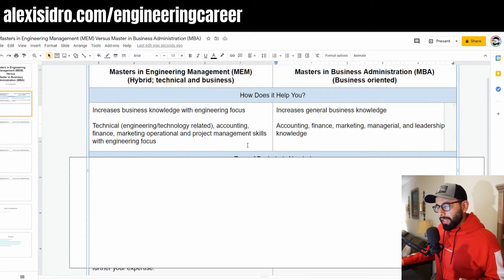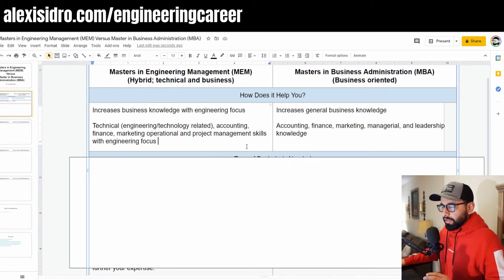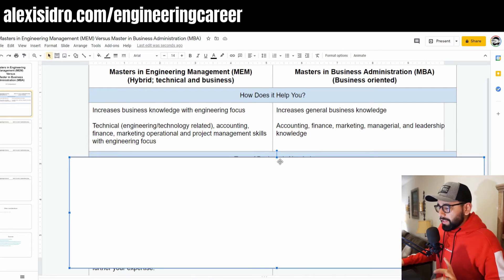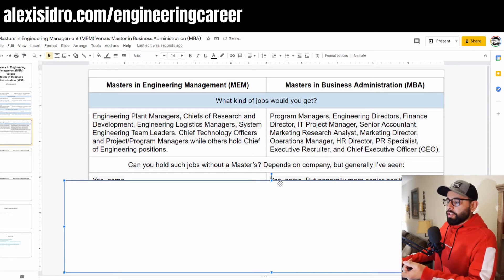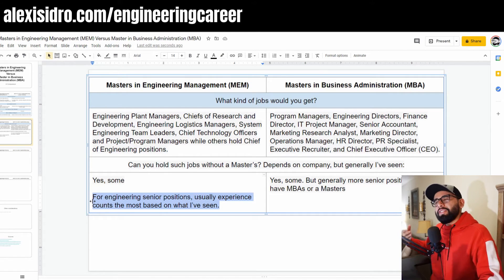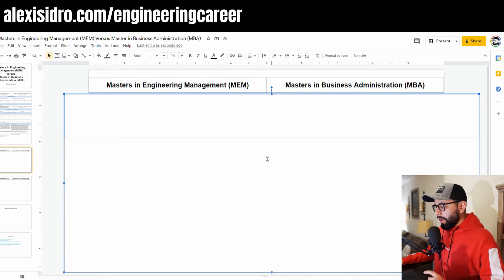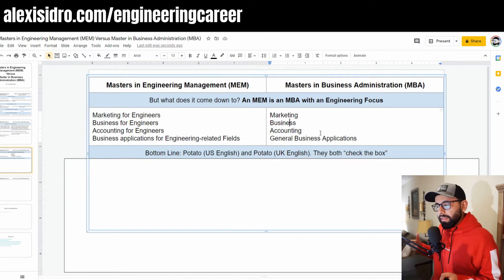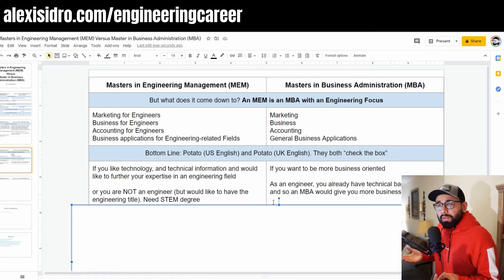MBA versus MEM | Which is Better for Engineers? | Engineering Management | Business Administration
I go over a comparison between the Masters in Engineering Management versus Masters in Business Administration.

SOCIAL

I'm a mechanical engineering graduate with ~9 years on the professional field. The information I share is based on personal experience, research, and/or analysis (either one or a combination of all). The subjects are the following:

*Engineering Career 🚀 (mainly) based on everything I’ve learned and went through in college and industry as an engineer

I also share thoughts and perspective on:

*Personal Development
*Motivation/Mental Health/Strength
*Other current, relevant and interesting events!